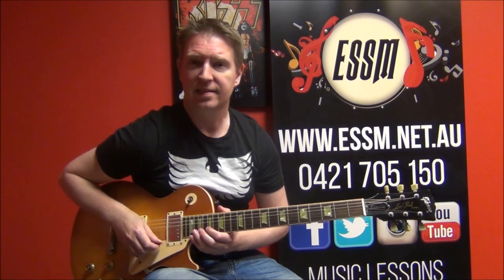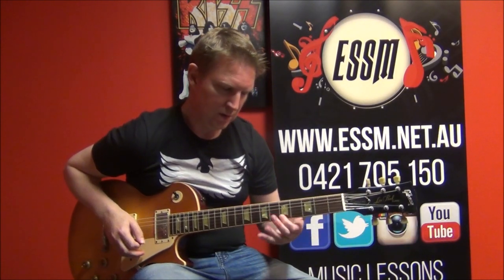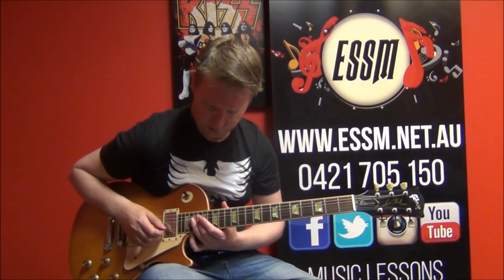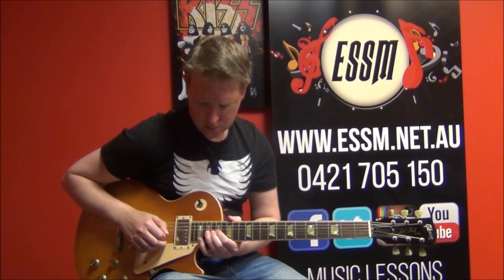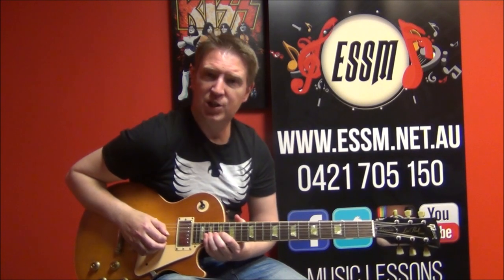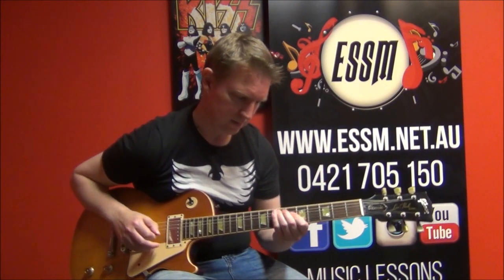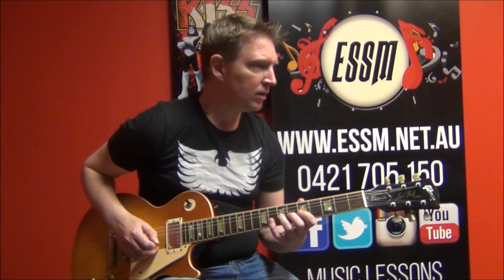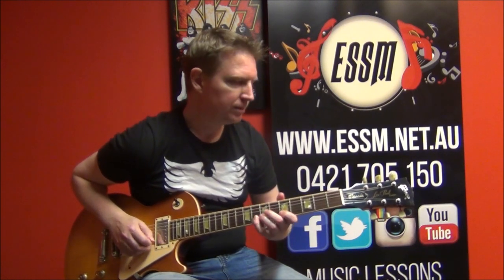All The Way - KISS Guitar Solo Lesson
Learn the guitar solo from the KISS song All The Way